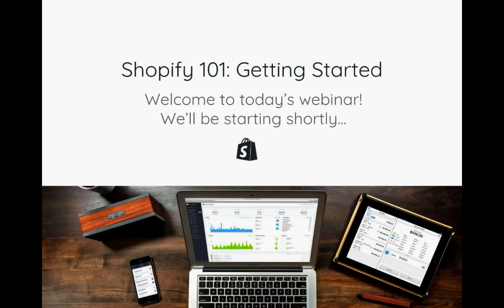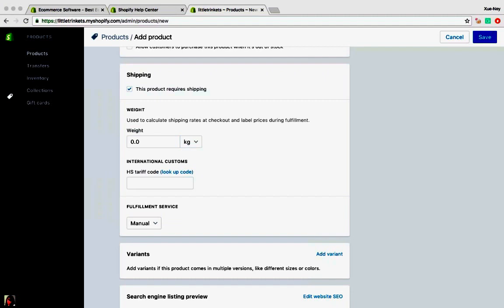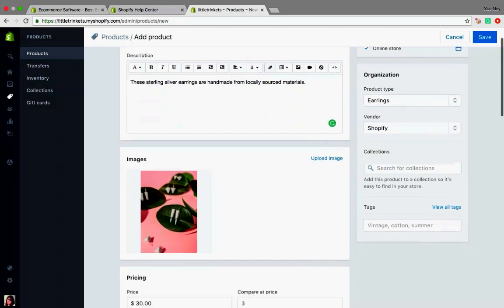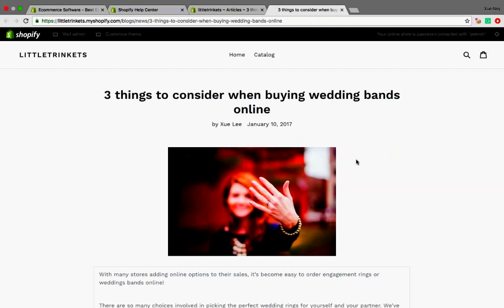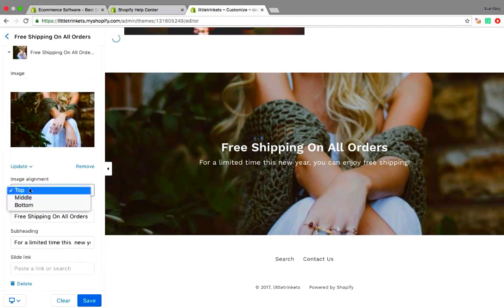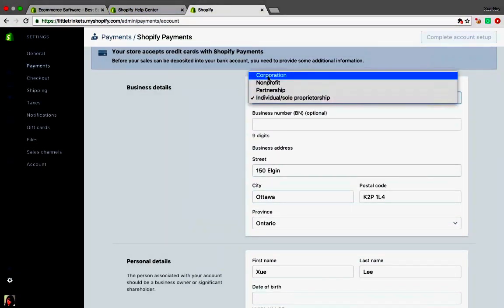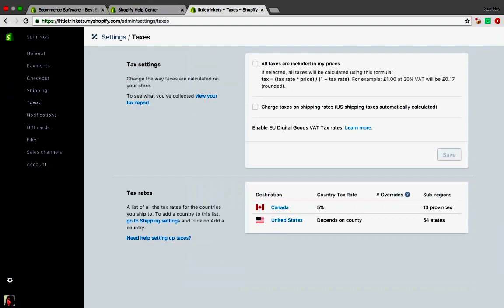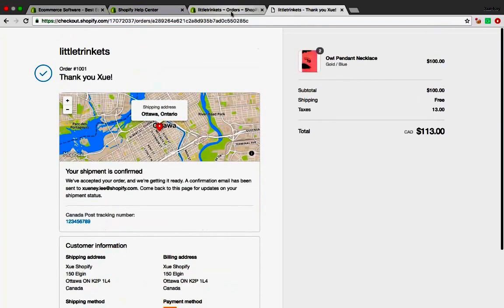2017 start a business walkthrough guidebook for small business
The 2017 start a business walkthrough guide is here for small business. Learn to start a business step by step with our amazing small business tools and ideas.
business youtube video channel
small business ideas list
best business to start with little money
startup business plan
small business ideas from home
small business ideas for men
cheapest business to start
How To Start An Online Business In 2017. How to Make A Top Online Business Website Builder Fast And Easy On YouTube. how to get online the right way. With YPN and YouTube Learning, Training, Networking and Coaching. How-To-Make Start and brand yourself is fun and entertaining. Learn and Grow Your Website and Make It Secure From Hackers So You Can Make Money Online. Website Design, And Online Social Media Presence are a must now So You can Grow Your New Business for the long run. With The Top Secure Website Builder, we will help you learn Online Real Estate, Networking, Mortgage Lending, and business Encouragement skills that will set you ahead of your peers.

A startup company (startup or start-up) is an entrepreneurial venture which is typically a newly emerged, fast-growing business that aims to meet a marketplace need by developing or offering an innovative product, process or service. A startup is usually a company such as a small business, a partnership or an organization designed to rapidly develop a scalable business model.[1][2]
A startup company (startup or start-up) is an entrepreneurial venture which is typically a newly emerged, fast-growing business that aims to meet a marketplace need by developing or offering an innovative product, process or service. A startup is usually a company such as a small business, a partnership or an organization designed to rapidly develop a scalable business model
learn colors with baby and balls songs family friendly nursery rhyme for kids.
how to start a business+starting a business+business+entrepreneur+how to start a business with no money+business plan+startup+small business+entrepreneurship+development+entrepreneur (profession)+starting your own business+starting a company+how to start an online business+business tips+mentor+positive+motivational+leadership+how to start your own business